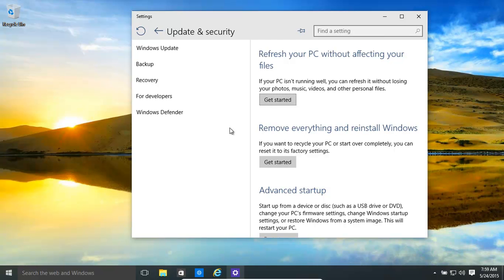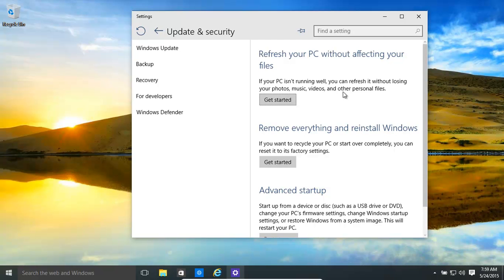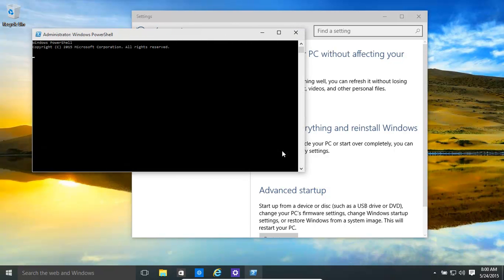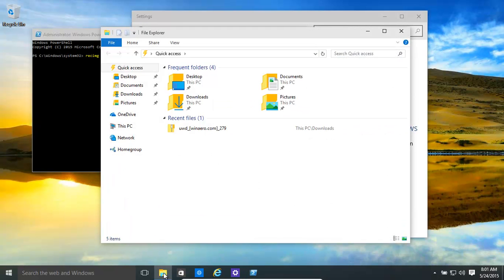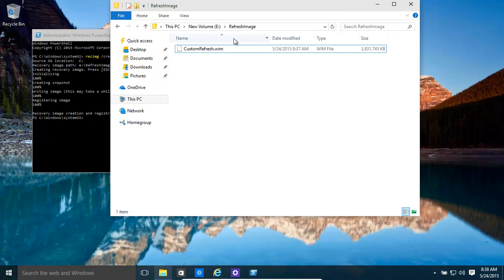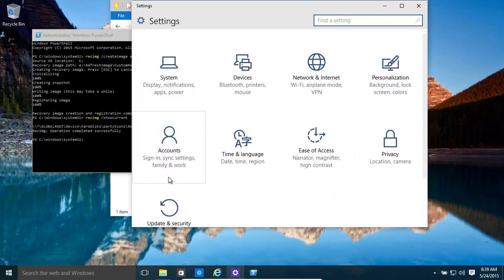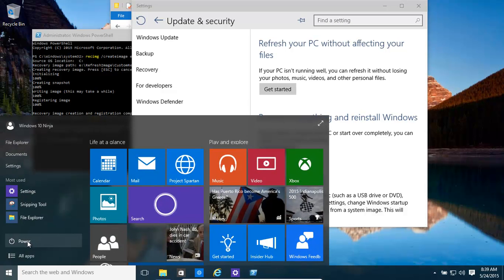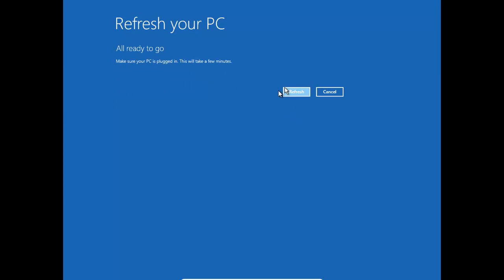Windows 10 And 8.1 Create Custom Refresh Image For Repair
Windows 10 and 8.1 have a number of ways to restore your PC to good
settings/original. Refresh is a method to restore the PC whilst keeping
some system settings and your personal files etc. By creating a custom
refresh image one is able to restore more than just to factory settings
with our files and folders restored. We are able to also refresh to get
certain programs and apps too.

Hello welcome back in this video, how will look at how to refresh your
PC and to create an image a refresh image I basically are we might what
I have our system as it is today with all our programs are installed
except installed base occasionally goes wrong we can discover life click
on a few buttons for example and refresh the PC back to backstage was
like back and we have a image created an AIDS then basically restore
damaged if we were to basically just the simple refresh over here it
would refresh back to day one with all the programs everything white and
you get your personal files folders music videos that are not really
much more okay we need to create our own refresh image also how we did a
very simple we can open up a command prompt or publisher the new front
okay Cupid admin privileges once I started what we want to do is
basically typing our EC recently IMG/create image okay and then see
okay/refresh image I tried out assuming you have enough basically does
the story yet to dislocation on the C drive now a few weighing you have
enough space of the dryer that is perfect if you don't have you can
choose another one in this case were gonna use the drives okay
suggestions that TE and then click enter okay basically, Chris Nash
allowed our system as a display with all our programs honour and and
basically the recent regular hour of the five University life resemble
your emails are K and a good few number minutes later okay in the
hundred percent they copied it to argue drives skaters only three gate
320 gig something the lessons when I did okay and to modify the and now
what we want to do is basically check to see of the current image okay
so it's the same RAC IMG/show current thinking digg partition to refresh
image yes absolutely get okay so now if we were to go and reseller PC
using the PC settings to save on selling some of their okay her click
cover their and their recovery in the truth do refresh again we can
cancel at this point the basically uses image and restart the computer
and their refreshing basically for a future date if something went wrong
we just do refresh the auctioneers to reboot the computer okay either
whilst clicking on that and then right click on it and then press shift
and then restart okay man after the reboot it comes into this okay and
then you basically go to troubleshoot and then refresh your PC it will
go through it and use the custom image that we are set up already click
next okay and then you click refresh take a few minutes and everything
will be okay.